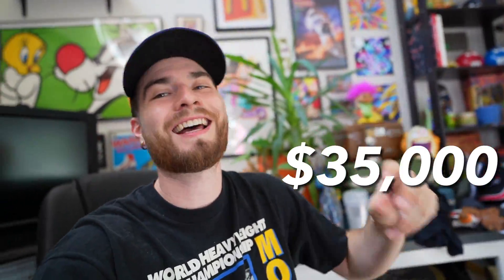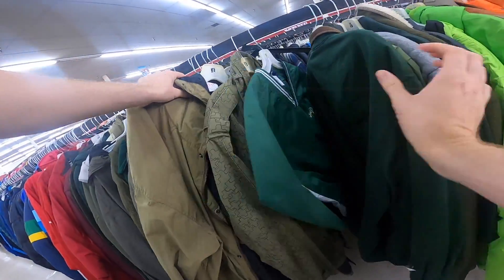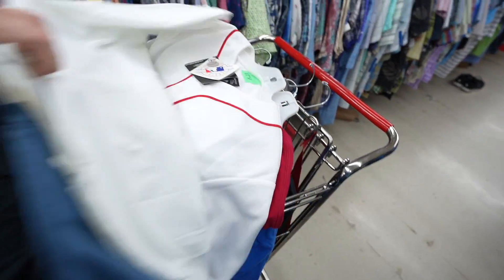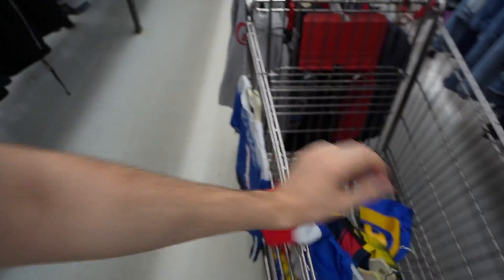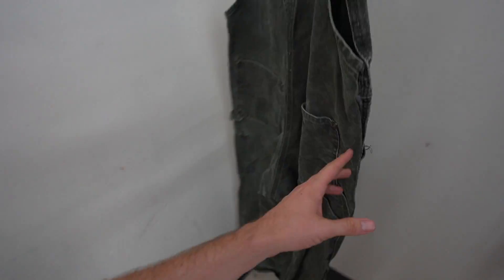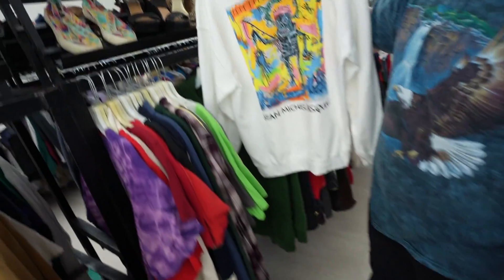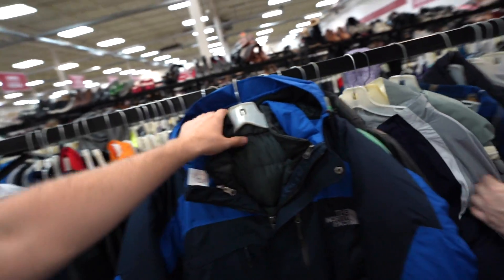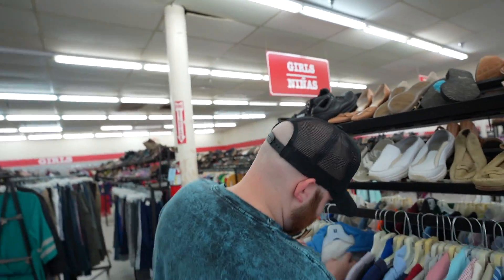Turning $0.01 Into $35,000 In The Thrift Store! Ep. 13 | Paying Off My House